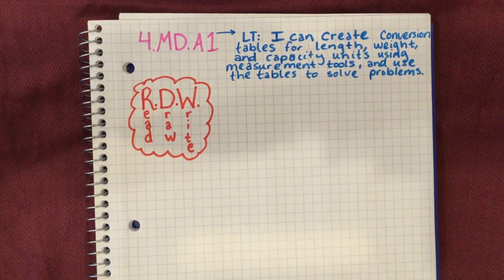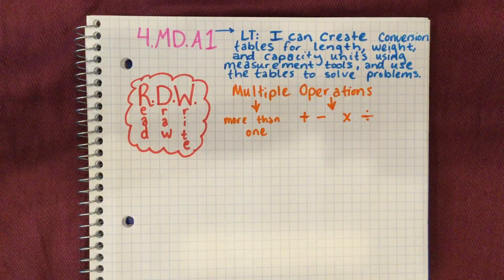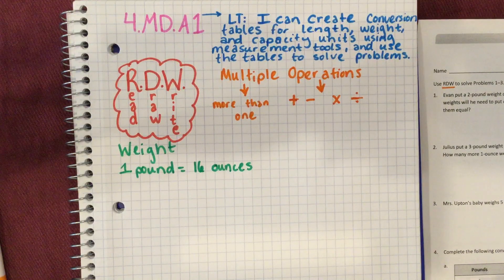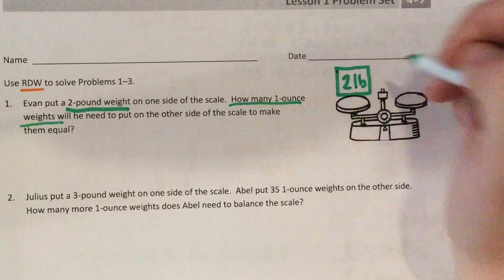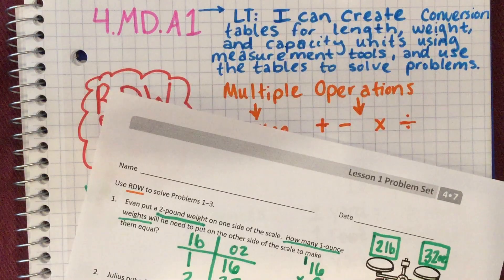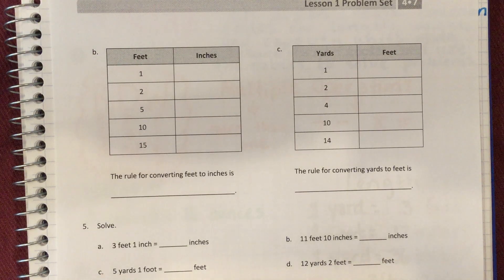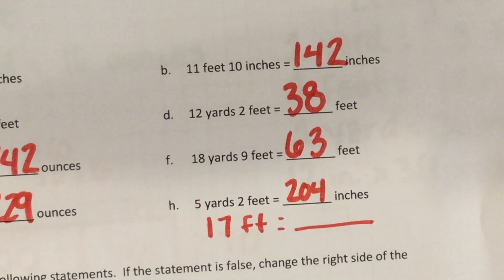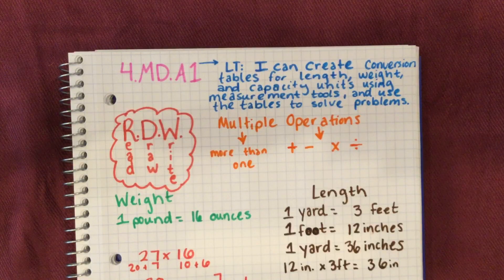Vocabulary, Learning Target, and Examples for Zearn Mission 7 Lesson 1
LT:  I can create conversion tables for length, weight, and capacity units using measurement tools, and use the tables to solve problems.